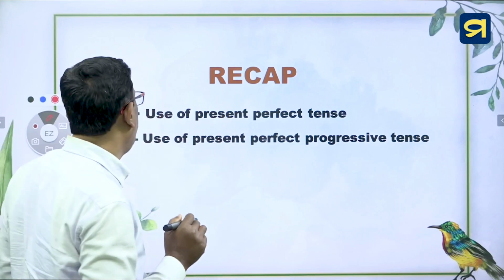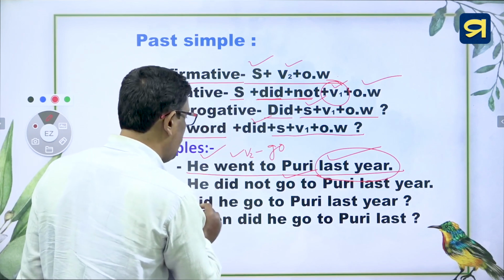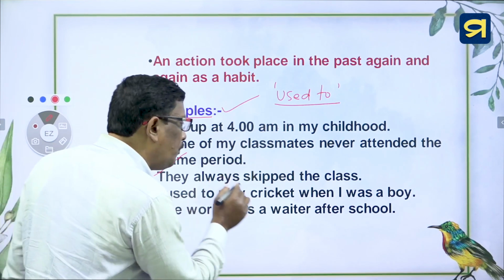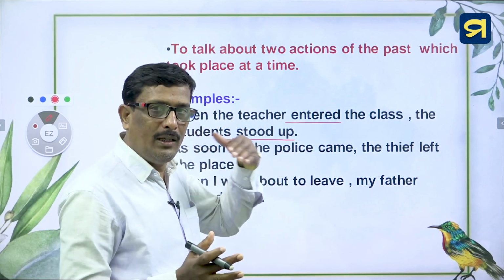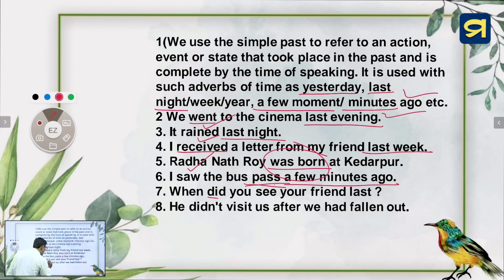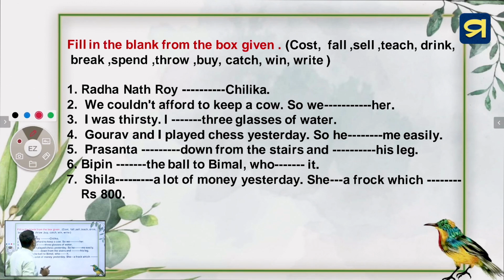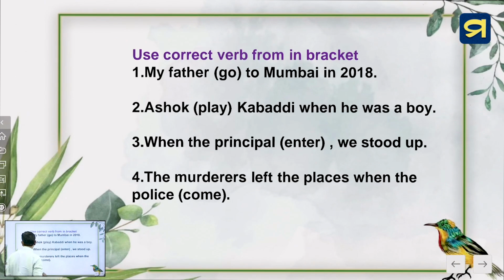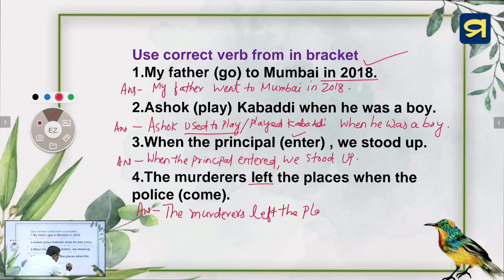Class IX - English Grammar -Time and Tense - Chapter -03 - Part - 06 | Madhu App | HSC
Class IX - English Grammar
Time and Tense - USE OF PAST SIMPLE